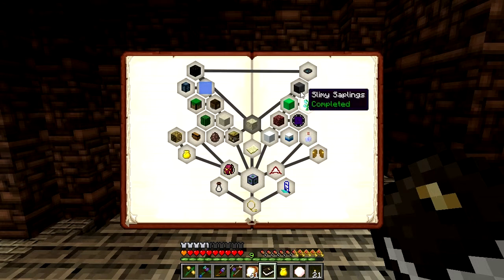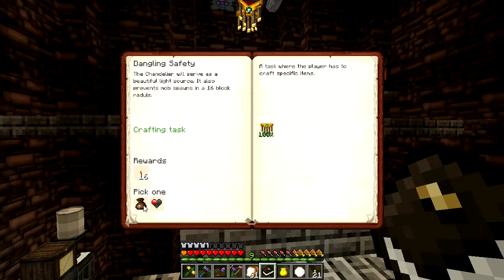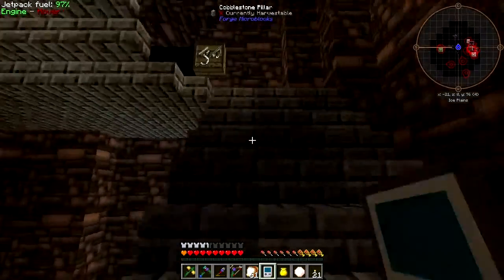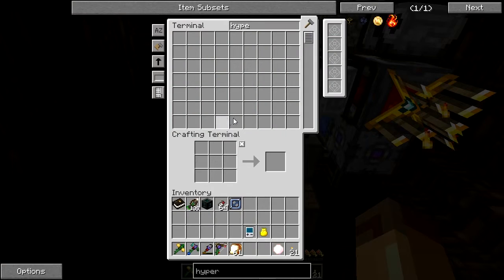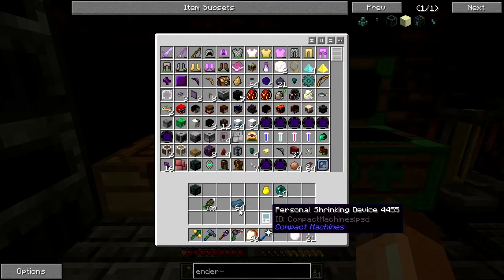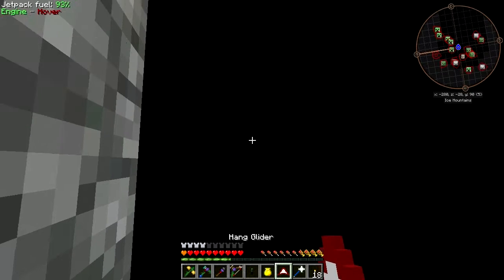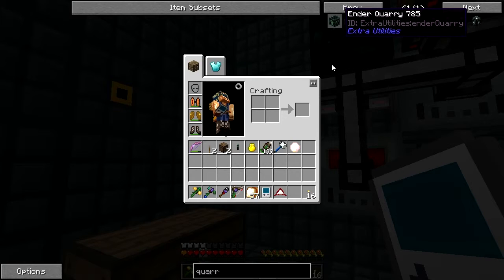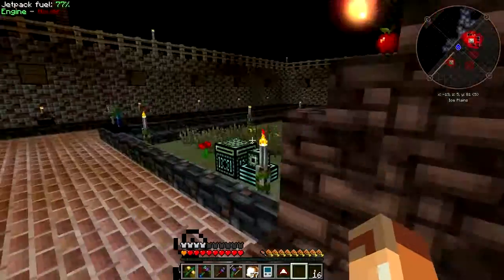Minecraft Obscurity: E18 - Running to Quarry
My Playthrough of Minecraft FTB modpack, Obscurity.  This is an HQM based map where you survive the Deep Dark dimension where the light is your savior and the darkness can actually kill you!